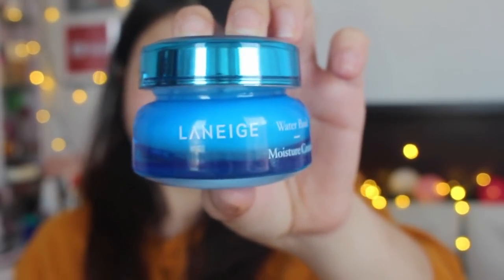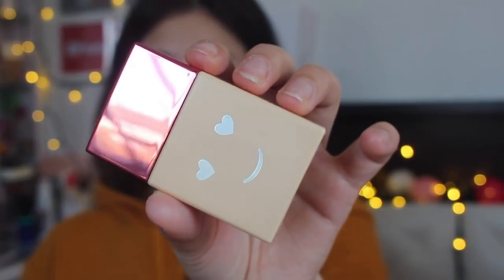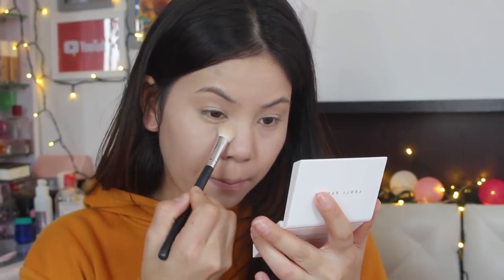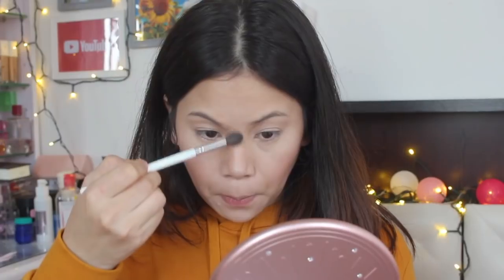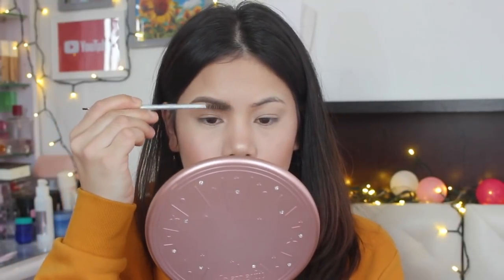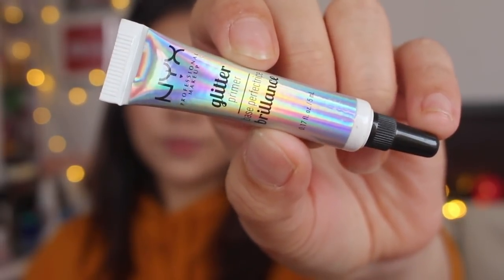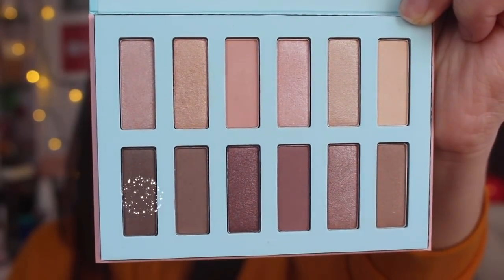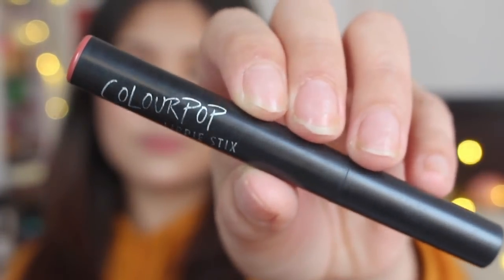NEW YEAR EVE GLAM MAKEUP TUTORIAL / MAMTA